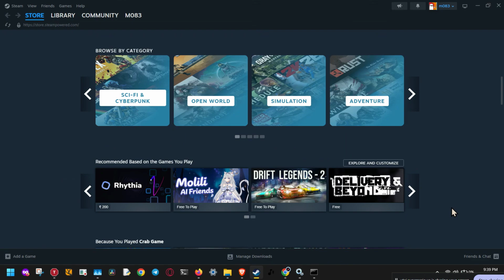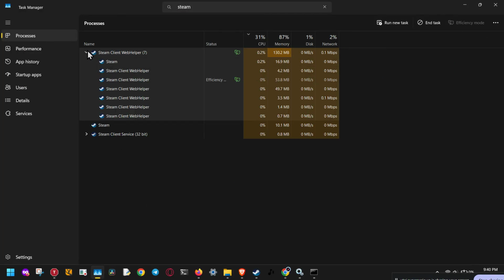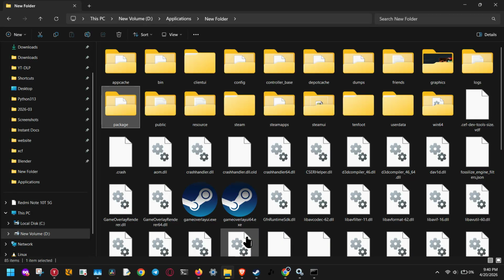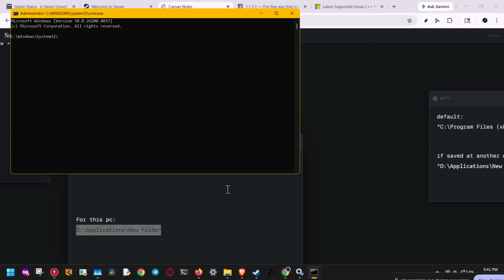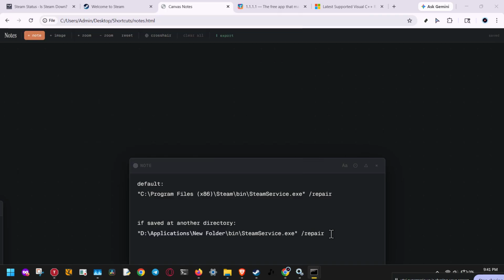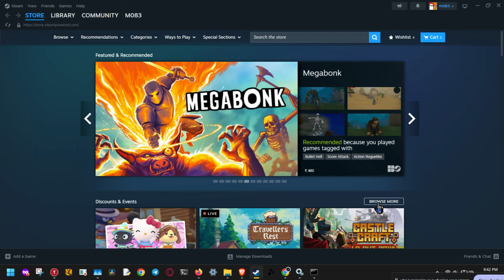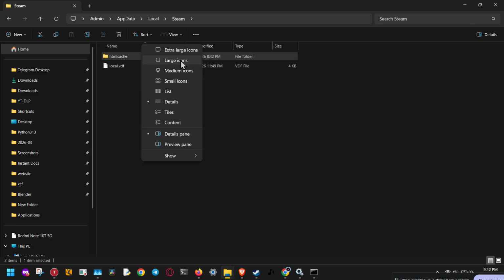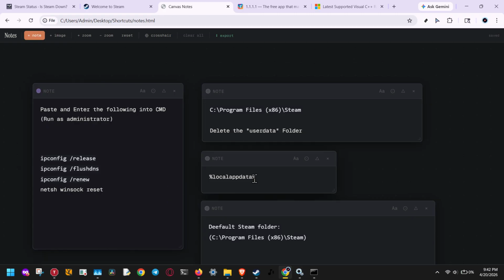Steam Error 301 (Easy Fix Guide)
Learn how to fix Steam Error 301, also known as Handshake Failed or Connection Refused, with simple step-by-step troubleshooting.
This tutorial covers deleting the userdata folder, repairing the Steam service, and clearing htmlcache to restore Steam connectivity.

🕚Timestamps:
0:00 Introduction
0:22 Delete The Userdata Folder
1:33 Repair The Steam Service
2:24 Clear The Htmlcache Folder
3:12 Final Recap

✍️What You'll Learn In This Video:
• How To Fix Steam Error 301 Handshake Failed
• How To Delete The Steam Userdata Folder Safely
• How To Repair The Steam Service In Windows
• How To Clear Steam Htmlcache For Connection Issues
• How To Troubleshoot Steam Connection Refused Errors

💡Pro Tips:
• Always close Steam fully in Task Manager before making changes
• Back up the userdata folder to your desktop before deleting it
• Run Command Prompt as administrator for the repair command
• Restart your PC if Steam still refuses to connect
• Avoid changing multiple Steam folders at once unless you know what they do